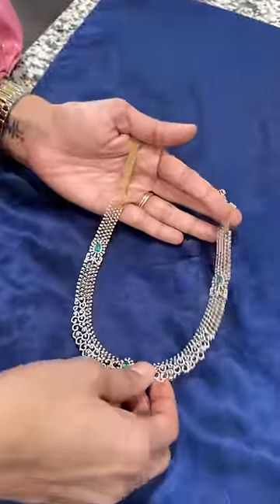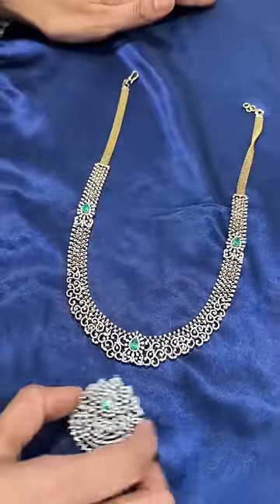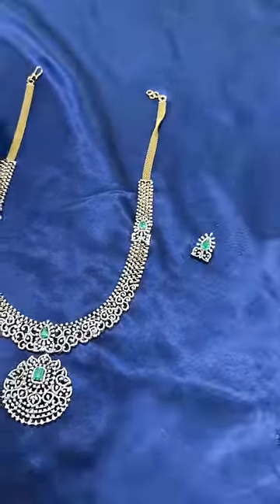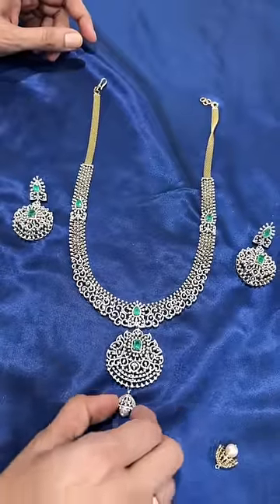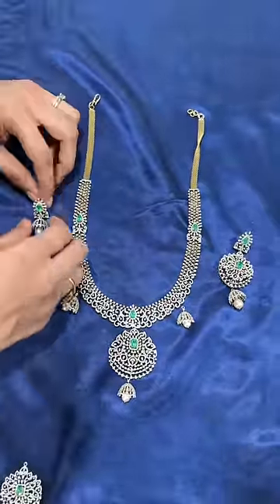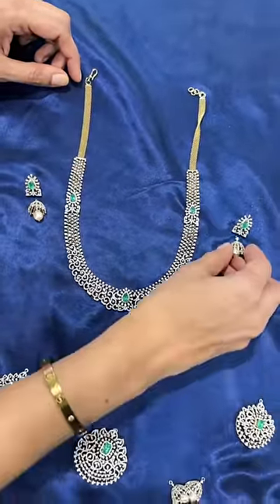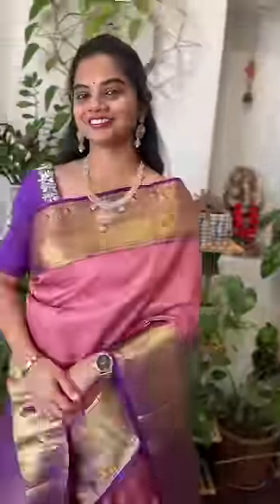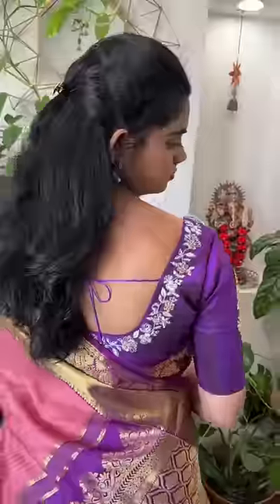అమ్మవారికి కట్టిన చీరతో Diamond jewelry styling